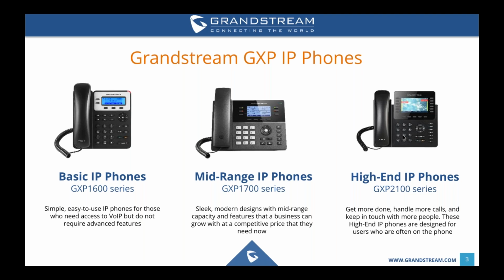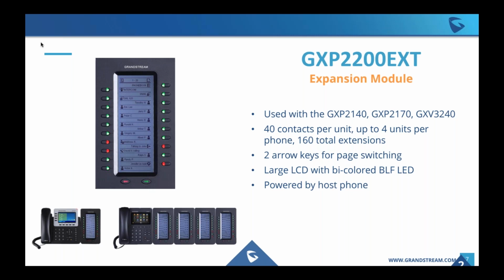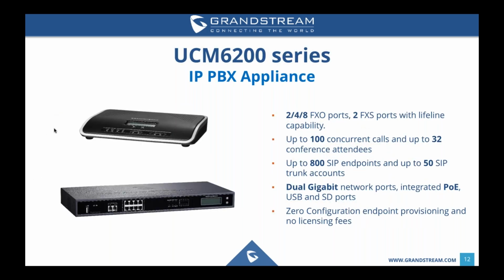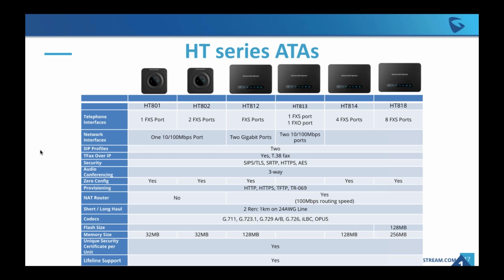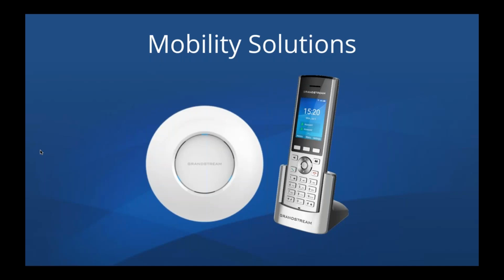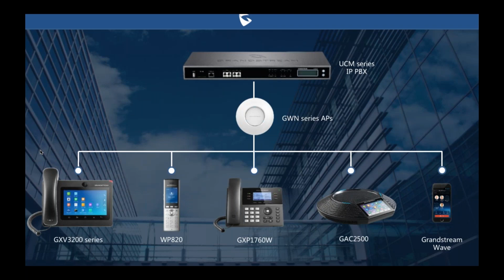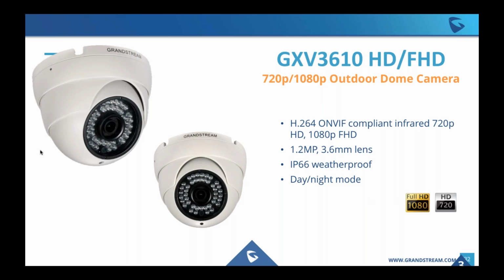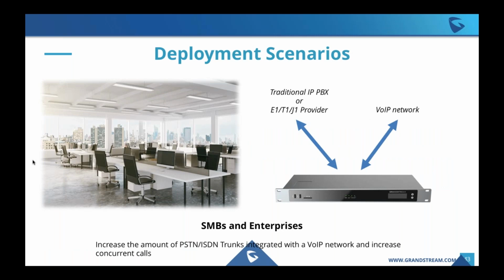2019 01 23 Microcom Technologies Webinar Featuring Grandstream Networks